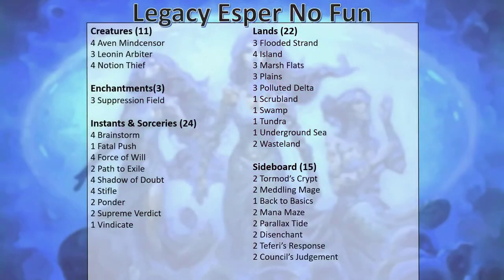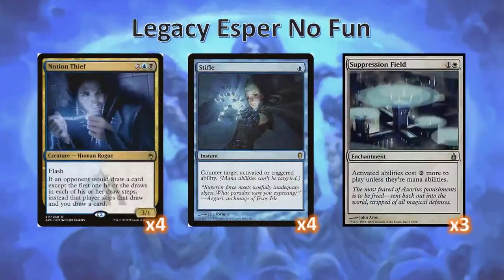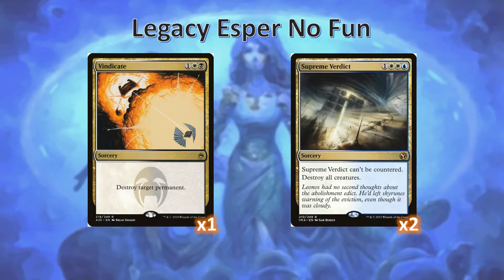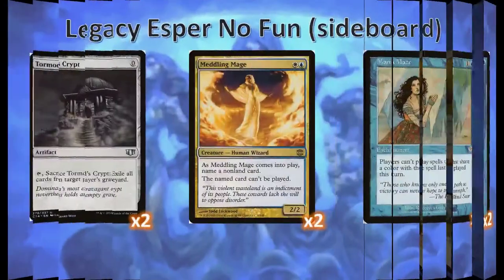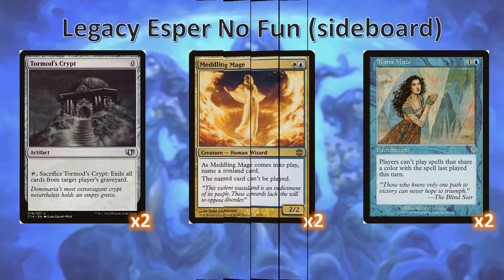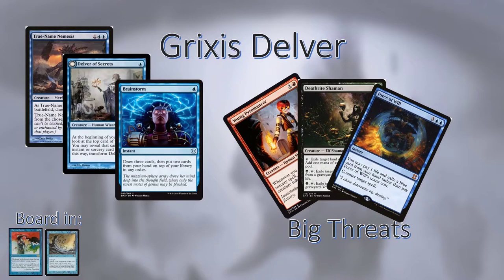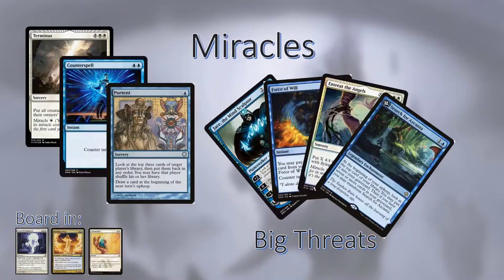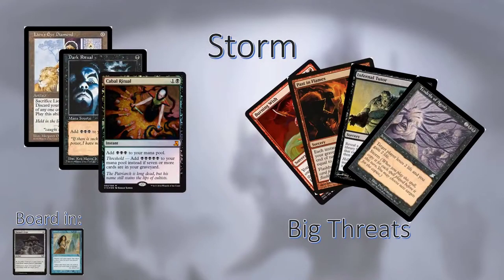Fringeworthy Ep6: Esper No Fun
Here's a deck tech that set out to be no fun for our opponents, but ended up being no fun to play.

Please leave deck suggestions in the comments.

Twitter: @SpiffyNeostar (I tweet about upcoming videos and other things)
Twitch (I stream things, usually MTGArena)
Reddit: u/Thespiffyneostar (I mostly post about magic stuff, but other things too).